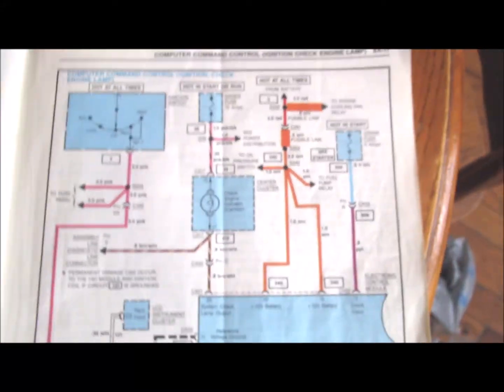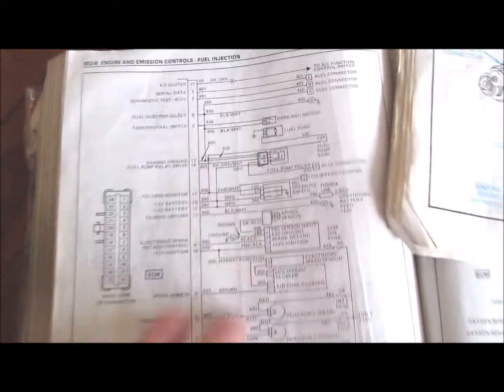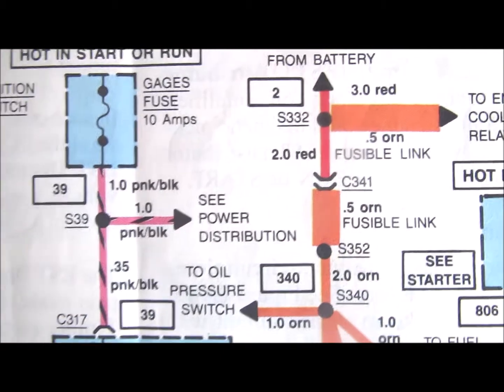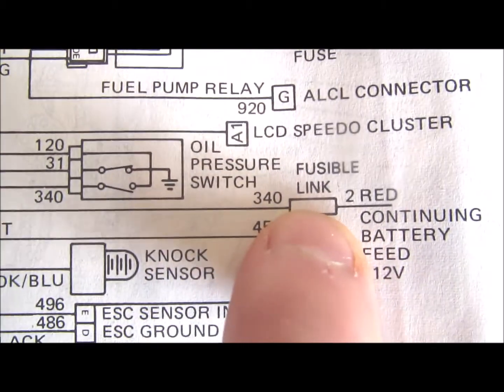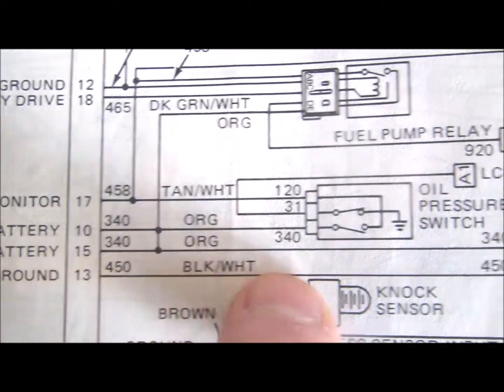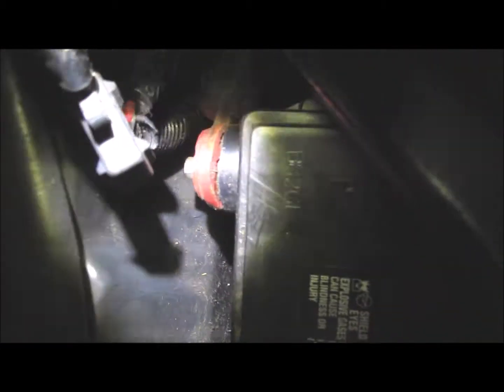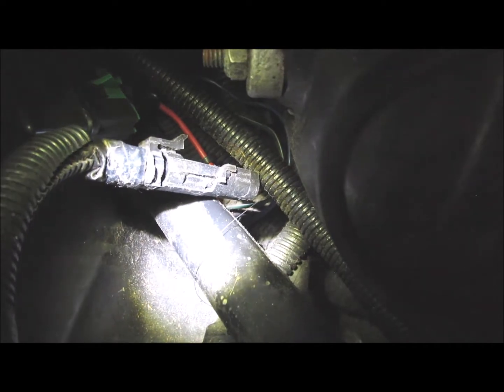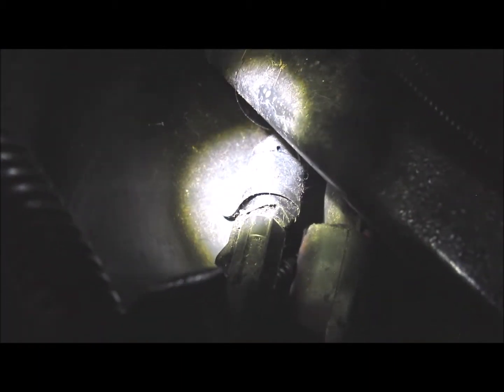★彡𝐀𝐋𝐋 𝐒𝐓𝐎𝐂𝐊 𝟖𝟒 𝐂𝐎𝐑𝐕𝐄𝐓𝐓𝐄彡★ 𝐌𝐀𝐈𝐍 𝐅𝐔𝐒𝐈𝐁𝐋𝐄 𝐋𝐈𝐍𝐊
40% OF ALL ELECTRICAL PROBLEMS ON A 1984 CORVETTE ARE GROUND FAULTS FACTORY SERVICE MANUAL  8A-6. 80% OF ALL DRIVEABILITY ISSUES, ROUGH POOR IDLE OR OTHER, ARE RELATED TO WIRING, FAULTY SENSORS, RELAYS, ELECTRONIC CONTROL MODULE DRIVER FAULTS, VOLTAGE REGULATOR OR ALTERNATOR/BATTERY LOW VOLTAGE ISSUES. THE BEST DIAGNOSTIC TOOL FOR A 1984 CORVETTE IS A HIGH END DIGITAL AUTO RANGING MULTI METER AND THE KNOWLEDGE TO USE IT PROPERLY TO DIAGNOSE PROBLEMS. DON'T THROW AFTER MARKET PARTS AT THIS CAR, TEST EACH SYSTEM AND CIRCUIT USING THE FACTORY SERVICE MANUAL.
BONE STOCK 1984 CORVETTE CROSSFIRE INJECTION L83 5.7L.